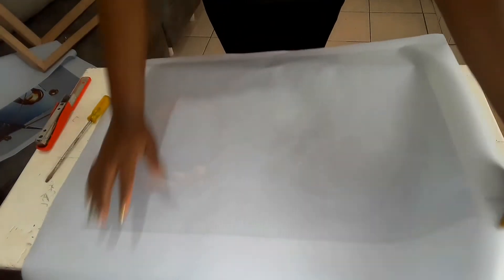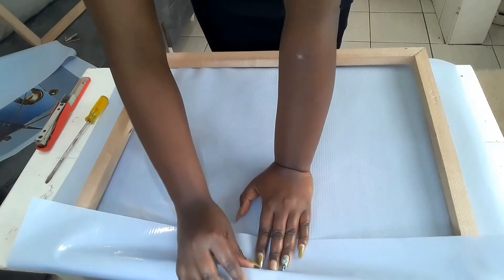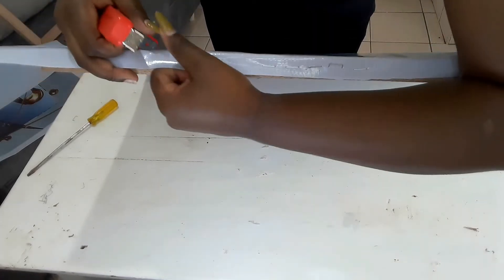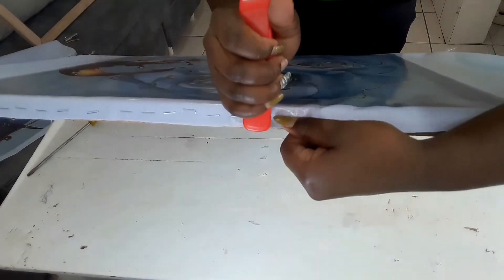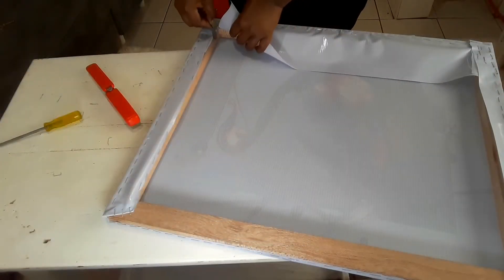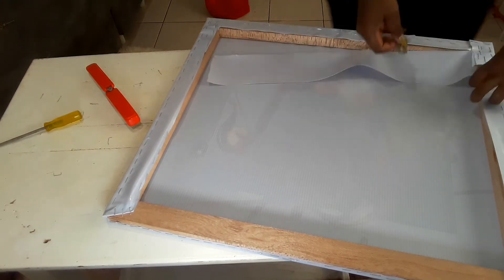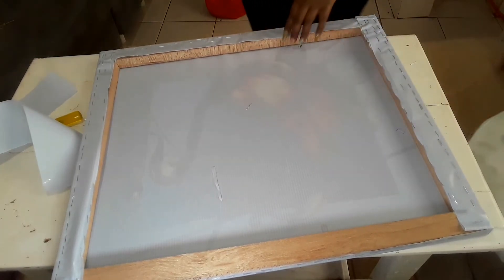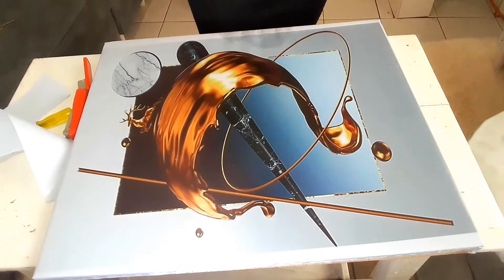AFFORDABLE DIY FRAMED CANVAS ART //HOW TO ASSEMBLE A CANVAS ON A FRAME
Hey loves welcome back to my squad in today's video am going to assemble a canvas on a frame hope you will enjoy this video, sending some love ❤️

THINGS TO USE:
- Printed Canvas
-Frame
-Stapler
-Staples
-Lazer or scissors